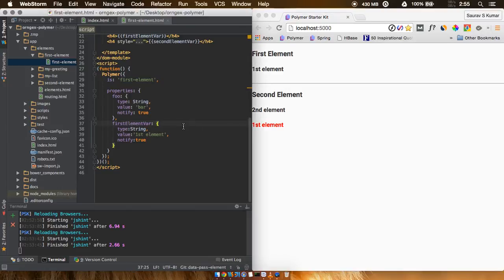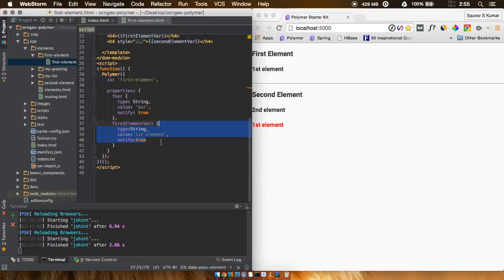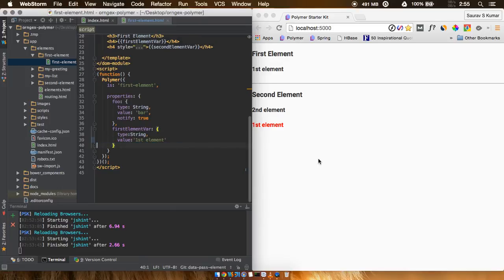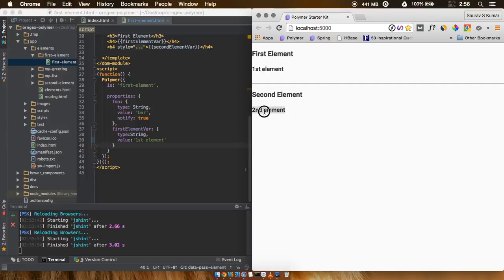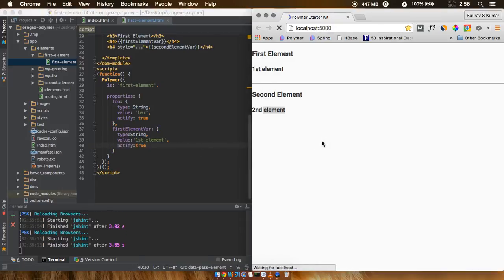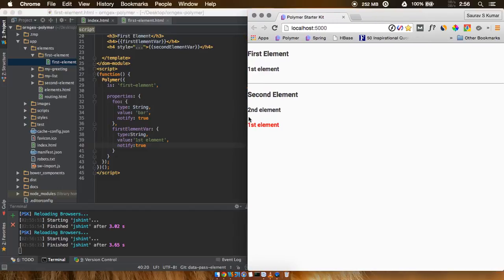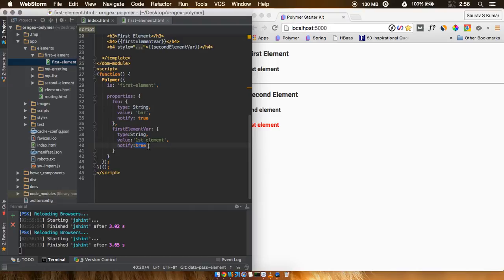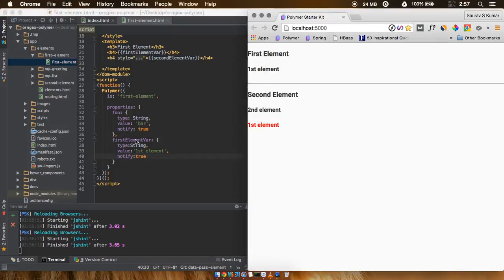Polymer 1.0 Tutorial #66 Data Passing Notify True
## Polymer Data Passing

In this tutorial we show how you can pass data from one Polymer Element and the importance of the notify true attribute in the application to be set properly for the proper execution of our Polymer App